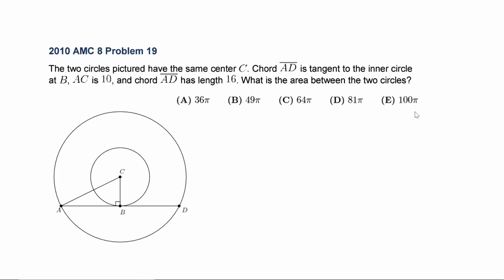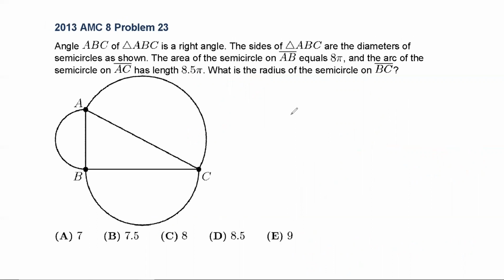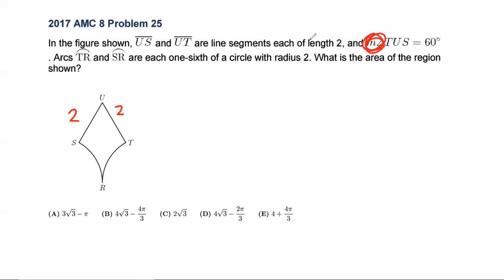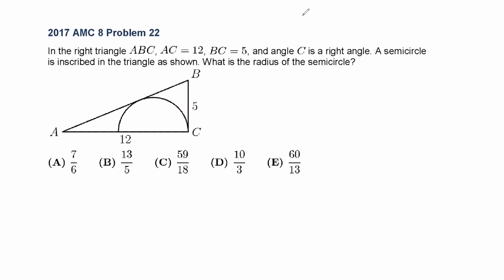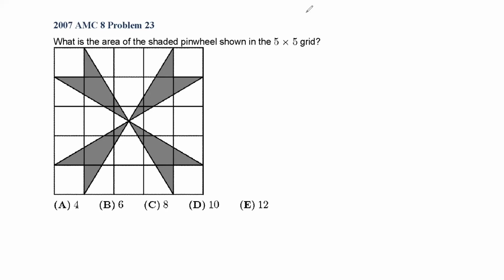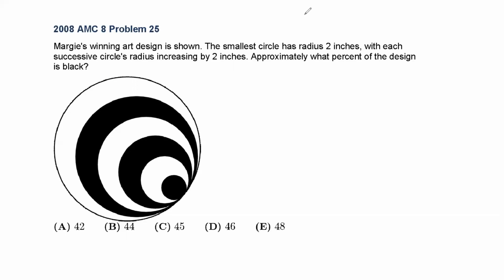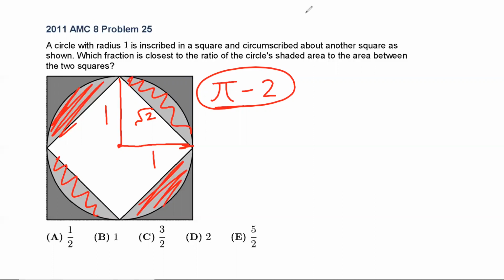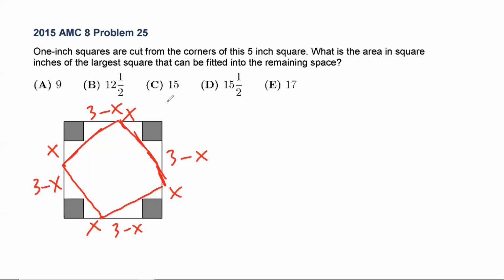Even More Geometry Problems: Advanced AMC 8 Problem Series 8/5/2020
Alphademic Learning tutors Daniel Zhang and Benjamin Liu teach "Even More Geometry Problems" in their 5th Advanced AMC 8 Problem Series class.